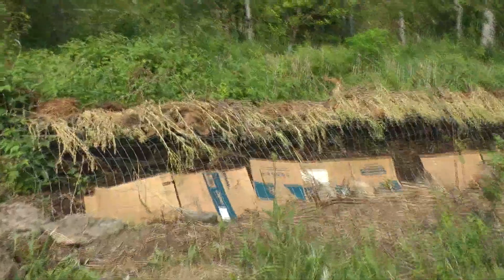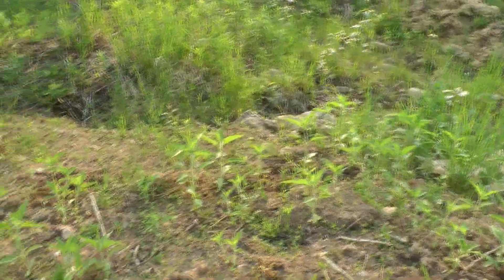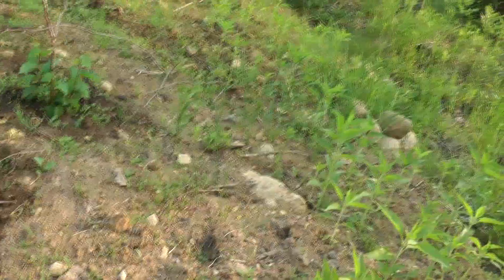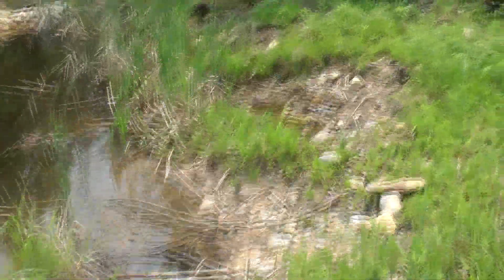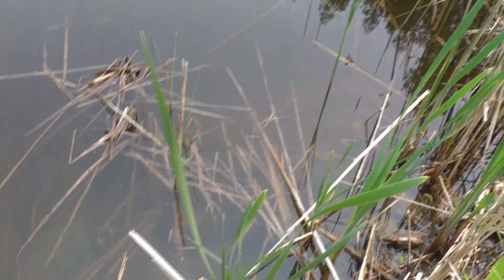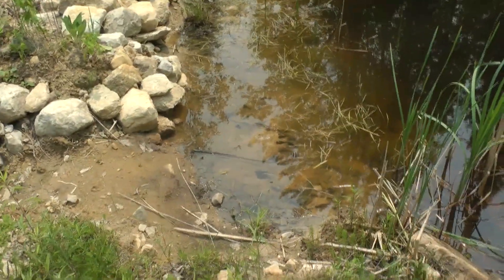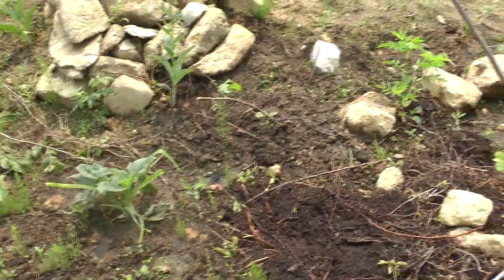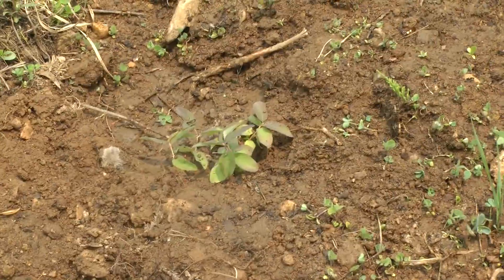Hand watering new plantings to keep them in good spirits toughening me up for the coming catastrophe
Potential for a Super El Nino lasting a decade not many willing to make this prediction but a real possibility. Even a 1% chance is real. I always think its not about how well plans work out during stability, with low chances to fail, but its how well plans work in extremes times...
I will see these planting through.